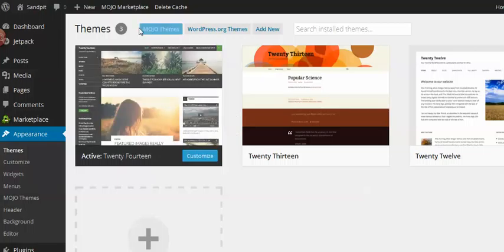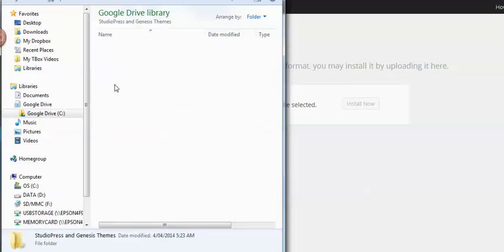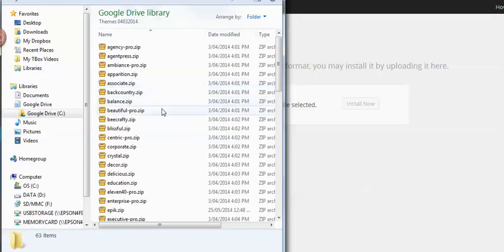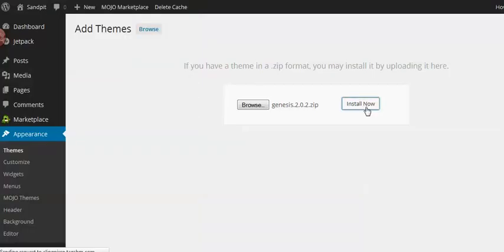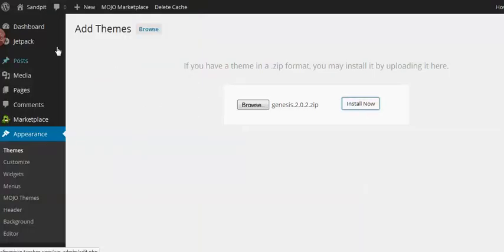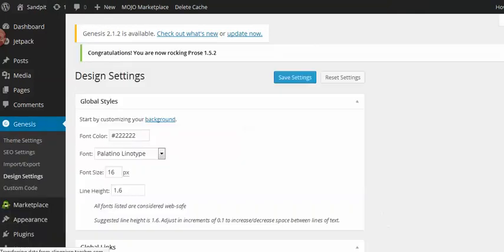TAG Projects Sandpit Site Introduction #001